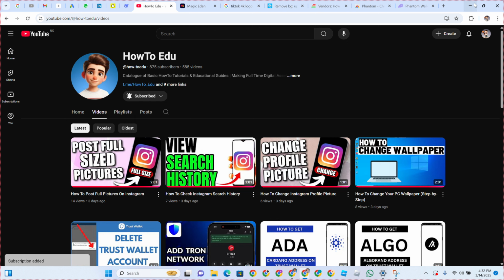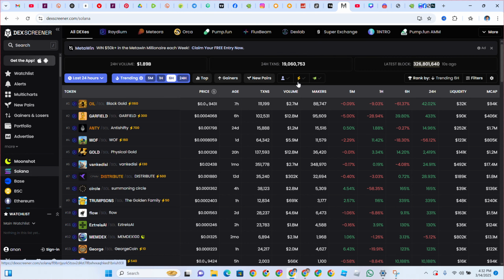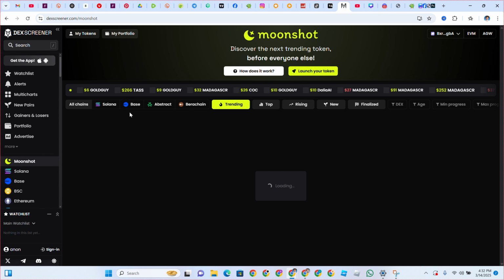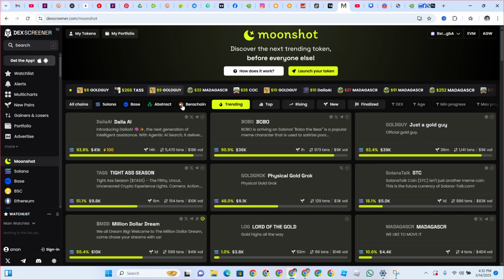How To Find Newly Launched Tokens on Moonshot by Dexscreener - (Step-by-Step Tutorial)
In this video I'd show you How To Find Newly Launched Tokens on Moonshot by Dexscreener - (Step-by-Step Tutorial), Ensure you subscribe & turn on the bell notifications to this channel for lots of more educational guides and contents like this.

⛓️ This Links Will Help You :

1. Sign up For a Chance to Win $100 on your first Deposit

2. Earn Your first $5 Now

3. Deposit + Sign up to get Amazing Job Gig Offers

4. Best Virtual Dollar Card for Online Payments & Subscriptions

5. Click & Sign up to this if you have $3

6. I use this S£cret Tool to grow my other Faceless Channels

7. Learn Forex Trading From the Scratch

8. The Complete Amazon KDP Beginners Program

9. Google Ads Mastery Program

10. The Ultimate WhatsApp Sales Blueprint

11. Earn up to 55% on Each Trade

12. Earn up to $500 I'm Credits

13. Invest in Stocks & Shares

14. I use this App to Save my MONEY For the Future :

15. I use this SEO Tool only for my Video Optimizations & Keywords Research :